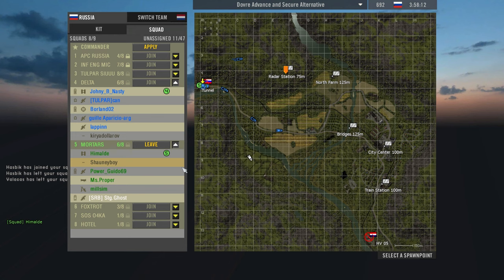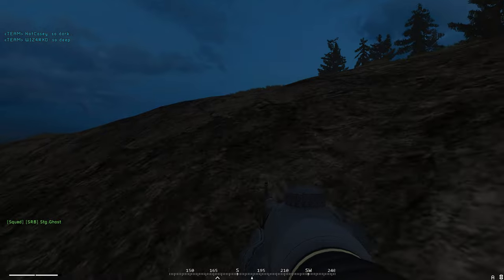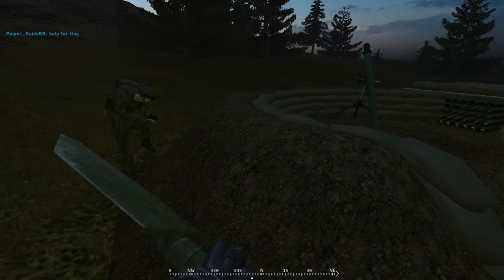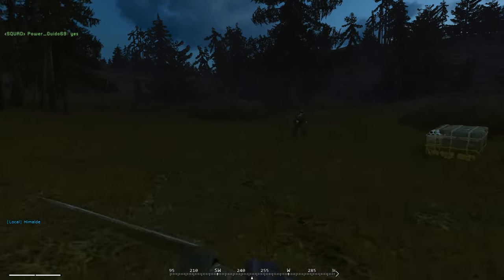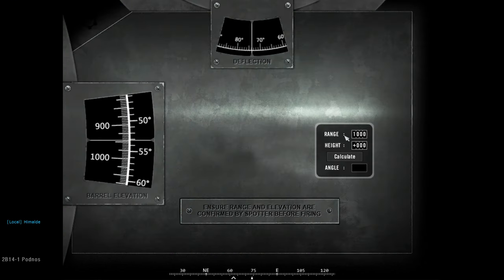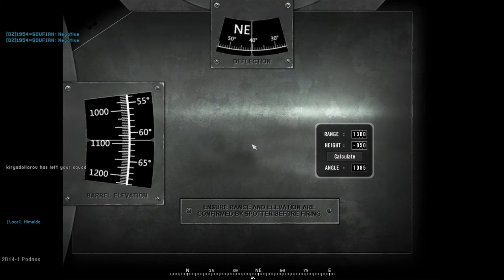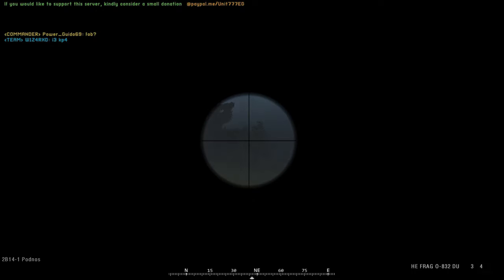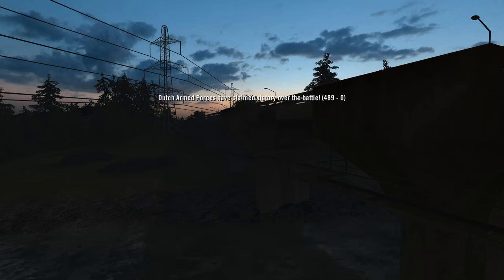KIND Squad Leader Teaches Me How To Use a Mortar In Project Reality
SO a bit of a different video here, instead of the usual videos I post this one is how to use a Mortar in Project Reality!